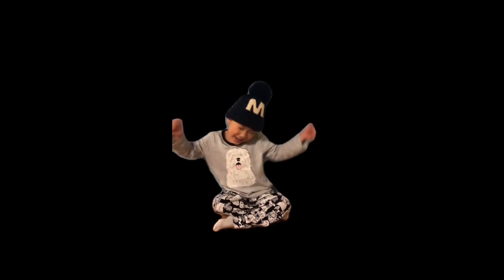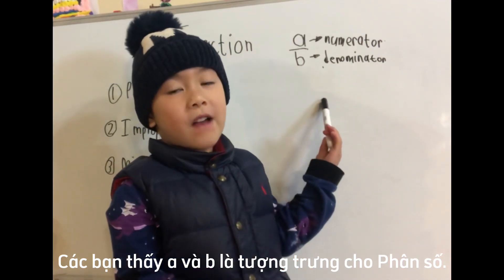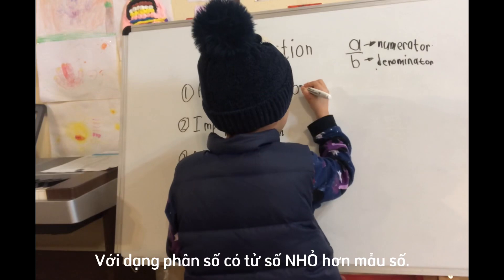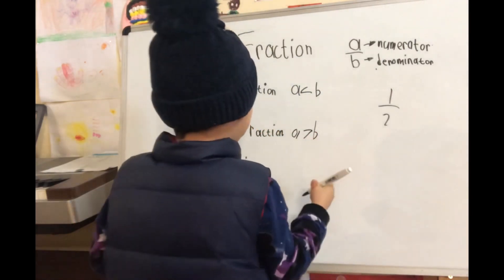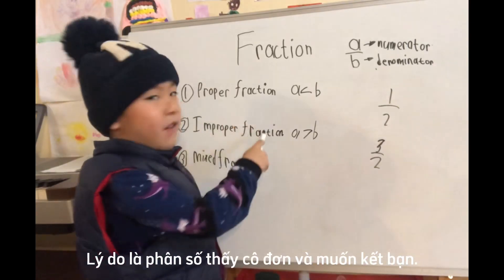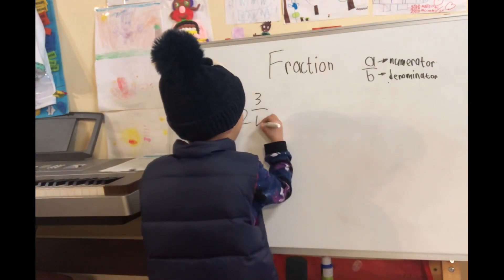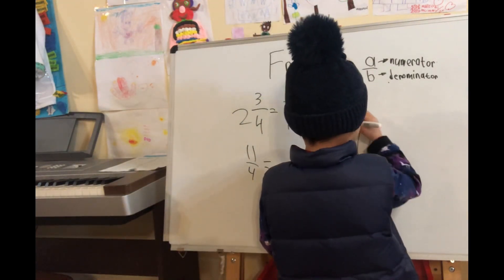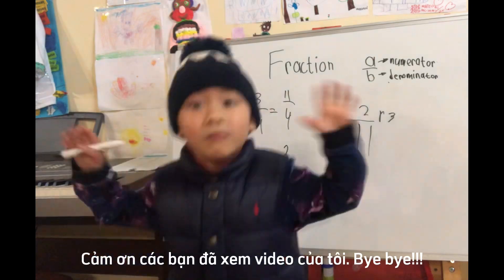Learning about FRACTION with Mateo |Học về PHÂN SỐ với Mateo | Educational videos for kids